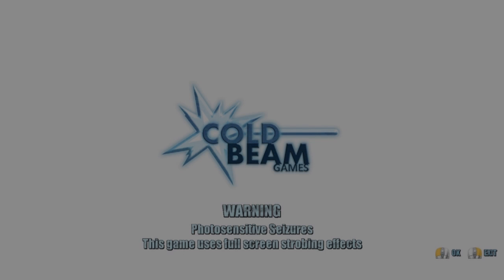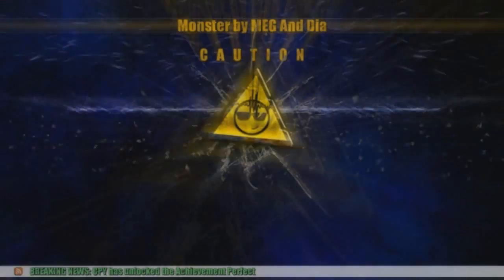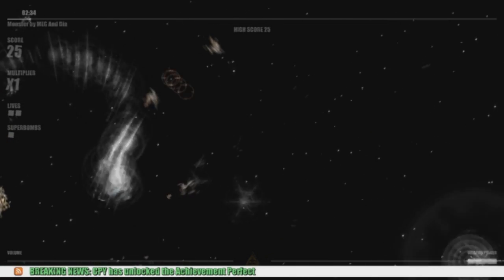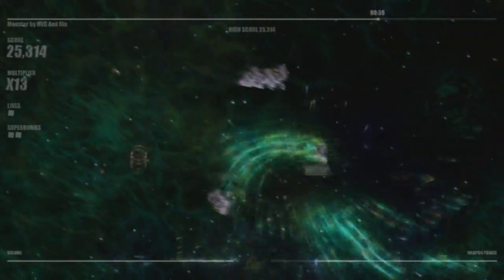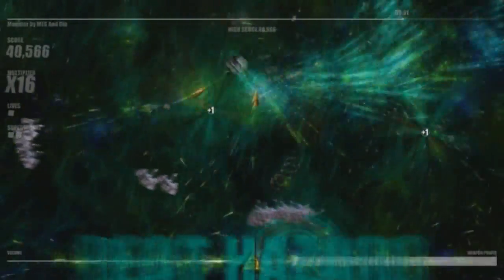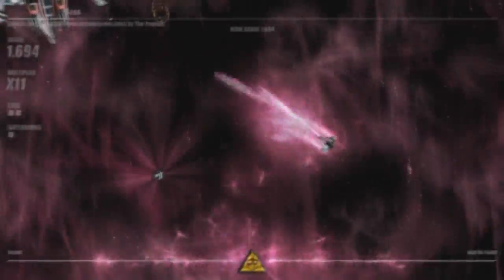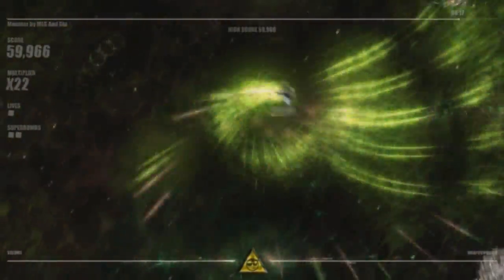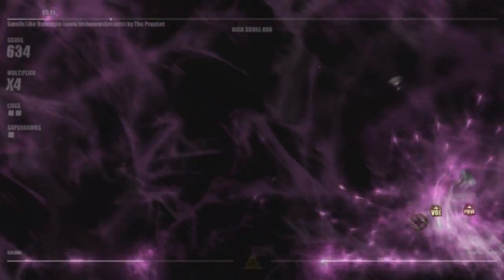GameRom Review: Beat Hazard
GameRom Reviews Beat Hazard!
Reviewed by: ChaosFire

Beat Hazard GameRom Raiting: 4/5

Welcome to a new experience in gameplay mechanics: Beat Hazard Gameplay Powered by YOUR Music! Experience your music collection like never before with this intense music driven arcade shooter. Each of your songs will have its own unique ebb and flow based on the music.

Note: These are solely the opinions of the reviewer(s) and do not in any way reflect the opinions of eGO as a community.